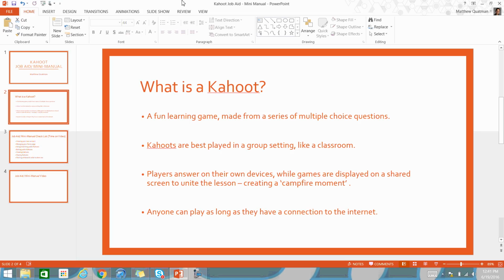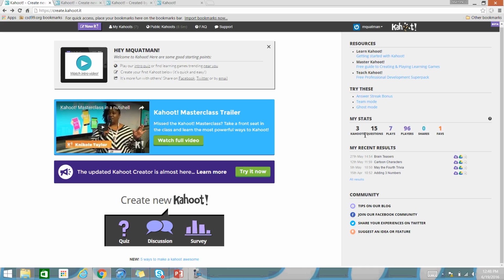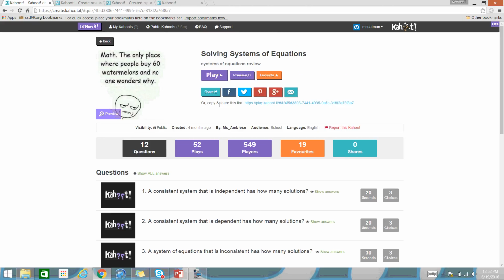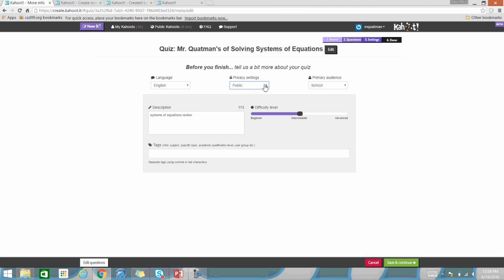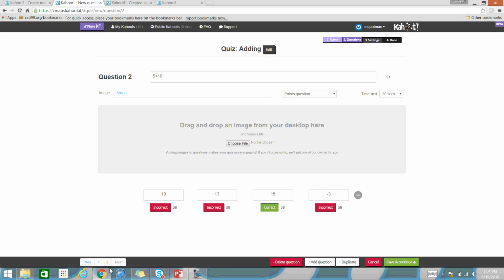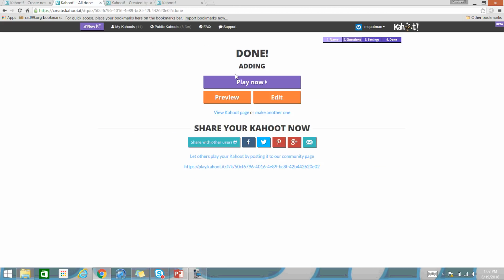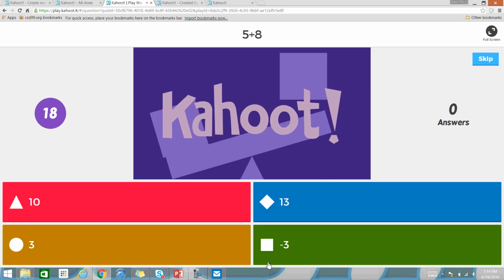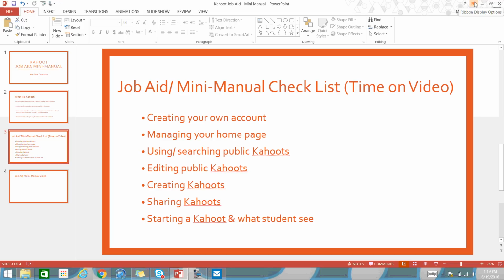Kahoot Job Aid Mini Manual Video